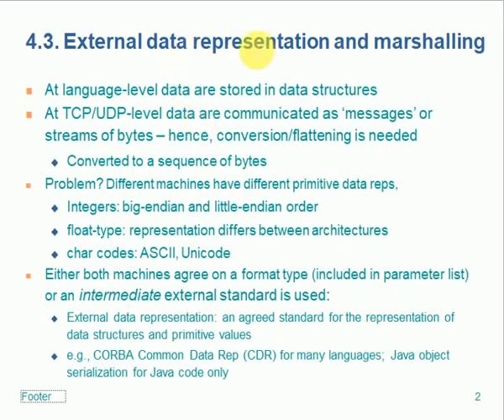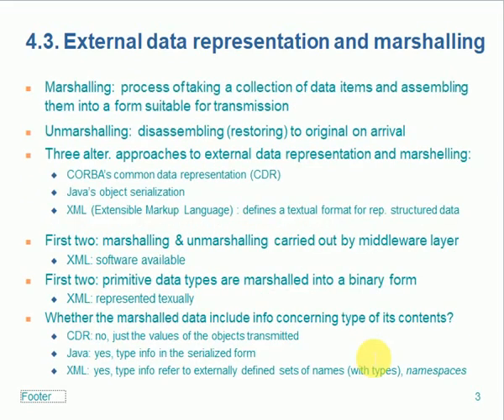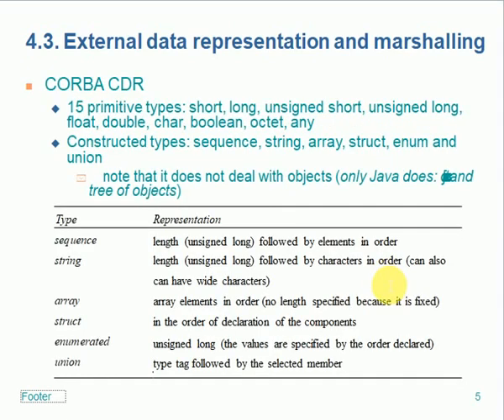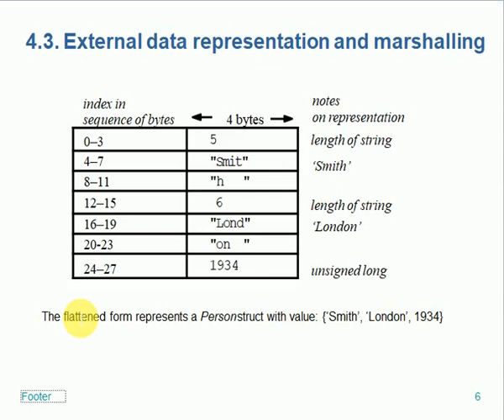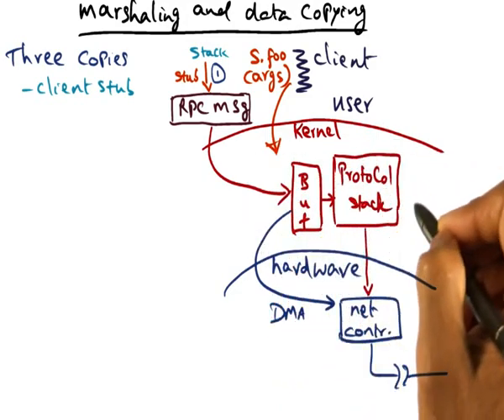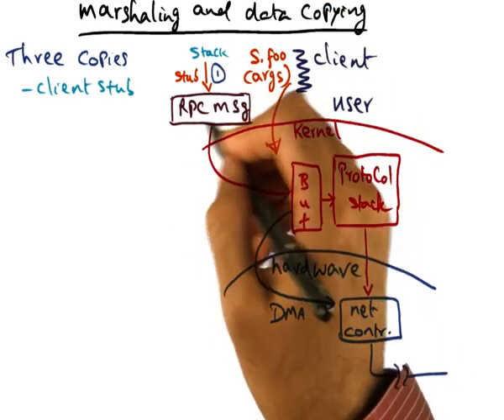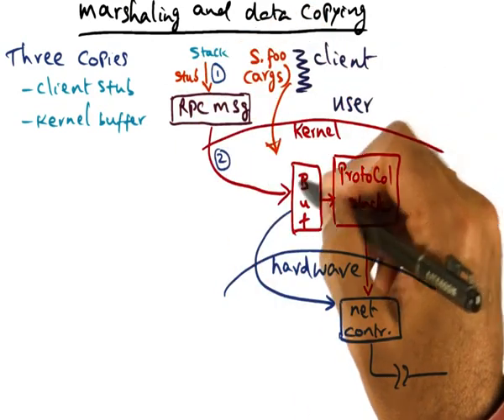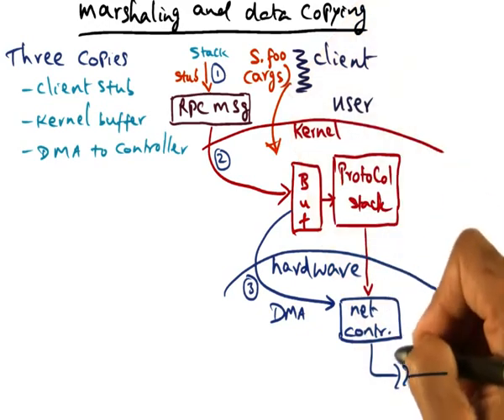External data representation and marshalling